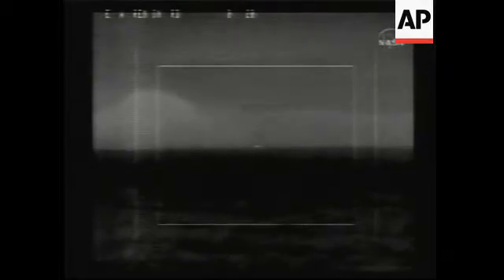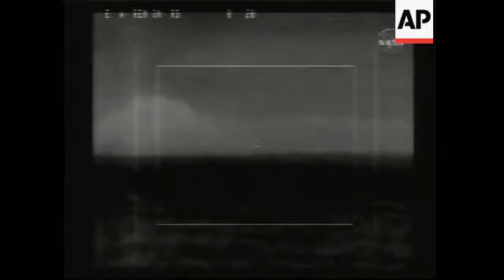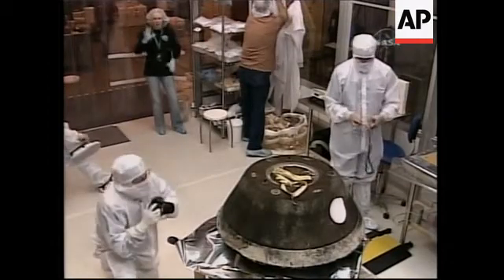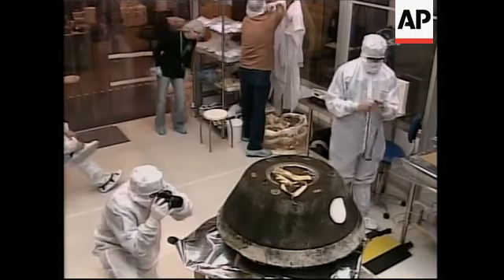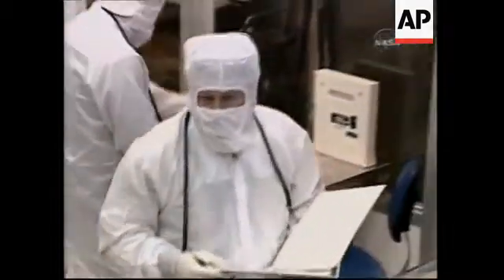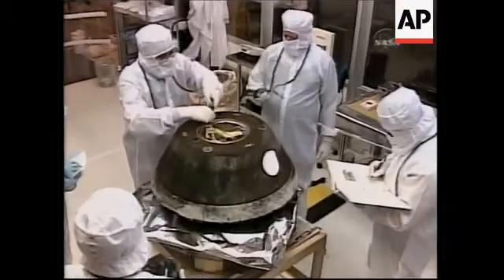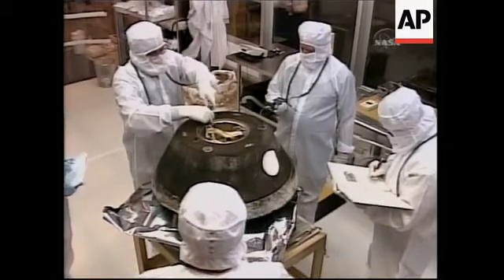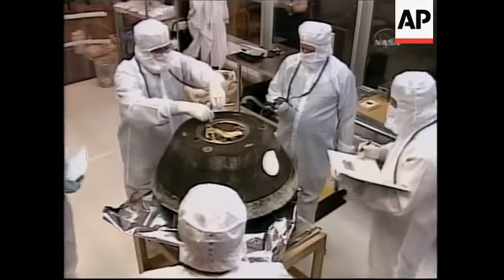Update on landing of NASA space capsule carrying comet dust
Pasadena, California
1. Various black and white video of Stardust capsule landing at Dugway Proving Ground in Utah desert

Pasadena, California
2. Various of mission members in control room clapping after news of capsule touchdown

Michael Army Air Field, Utah
3. Helicopter carrying capsule landing at Army base

Dugway Proving Ground, Utah
4. News conference
5. SOUNDBITE: (English) Andy Dantzler, Director of NASA Solar System Exploration Programme:
"Well, I'm very proud and happy to say that after seven years and almost 2.9 (b) billion miles in the harsh environment of space, the Stardust capsule is back on earth, it's back home, it's in our hands. The entry, descent and landing went flawlessly and everything went exactly as planned."
6. Various black and white video of workers around capsule at its landing site

7. Black and white video of chopper retrieving capsule
8. Various black and white video of officials placing capsule in chopper

California
9. SOUNDBITE: (English) Dr. Don Yeomans, Senior Research Scientist, NASA Jet Propulsion Laboratory:
"Well, the scientists will take these dust particles which are no bigger than a particle of smoke in a cigarette cloud, they're that small, so they'll take these dust particles they'll examine them with electron microscopes, they'll use various instruments to understand the chemical composition, the elemental composition, what are the percentages of the various minerals and metals and elements within these dust particles and hence get a better idea of what was there some 4.6 (b) billion years ago."

10. Various of capsule inside "clean room" and scientists working with it

STORYLINE:

After a seven-year journey, a NASA (National Aeronautics and Space Administration) space capsule returned safely to Earth on Sunday with the first dust ever fetched from a comet, a cosmic bounty that scientists hope will yield clues to how the solar system formed.

The capsule's blazing plunge through the atmosphere lit up parts of the western sky before it landed at the Dugway Proving ground in the Utah desert capping off a mission in which the Stardust spacecraft swooped past a comet known as Wild 2.

About a million comet and interstellar dust particles - most smaller than the width of a human hair - are believed to be inside a sealed canister.

The particles, captured in 2004, are thought to be pristine leftovers from the birth of the solar system about 4.5 billion years ago.

Some samples could be even older than the sun.

The next stop for the capsule is the Johnson Space Centre in Houston, where scientists will unlock the canister later this week.

Dr. Don Yeomans, a Senior Research Scientist at the NASA Jet Propulsion Laboratory, which managed the mission, said some of the samples would be no bigger than a particle of cigarette smoke.

After a preliminary examination, the particles will be sent to laboratories all over the world for further study to analyze their composition.

Early on Sunday, the Stardust mother ship released the shuttlecock-shaped capsule, which plunged through the atmosphere at 29,000 (miles per hour (nearly 47,000 kilometres per hour).

Before coming to rest on its side, the capsule bounced three times, but didn't crack.

A helicopter recovery team retrieved the capsule and transferred it to a clean room at the nearby Michael Army Air Field.

Scientists in white protective suits spent the day cleaning the capsule and its canister of dust samples before its trip to the Johnson Space Centre.

Keyword-space